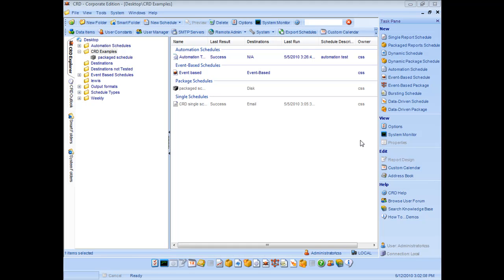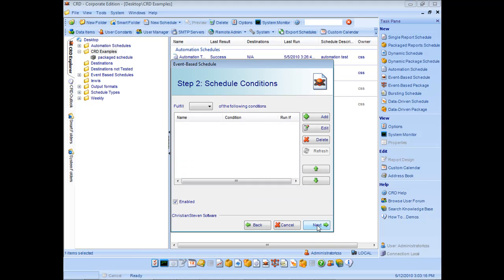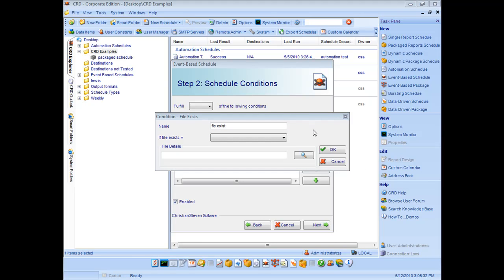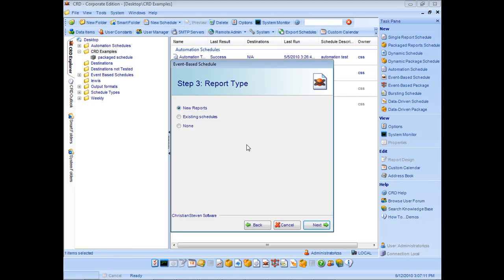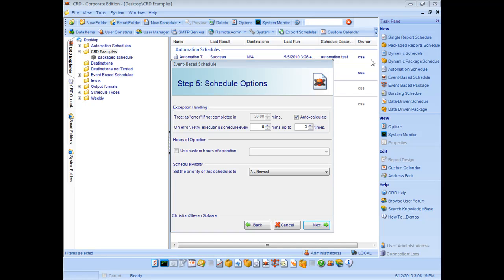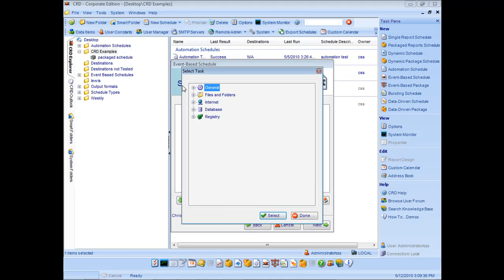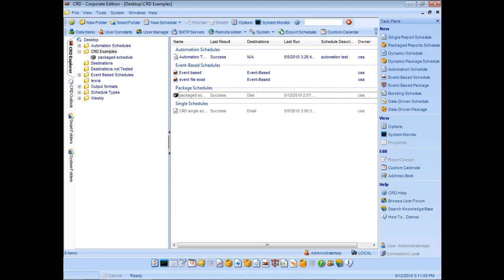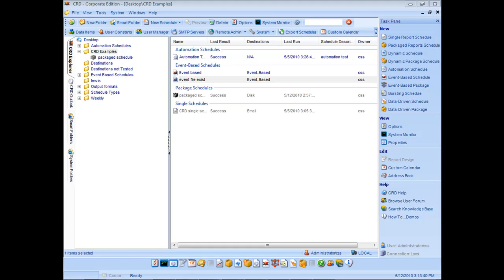Event Based Schedule-FileExist.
This is a demo of how you can set up an event based schedule that runs when an event (File Exists) occurs.